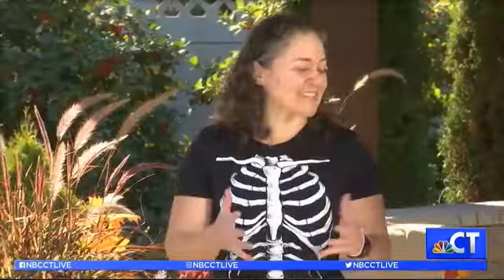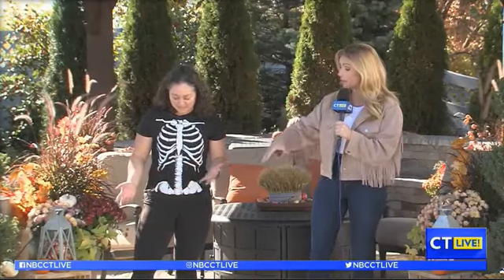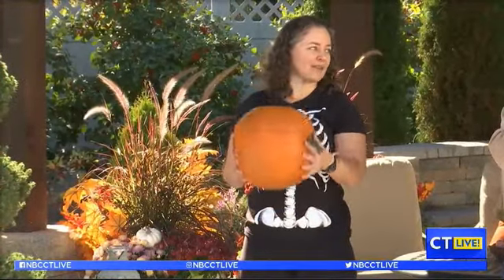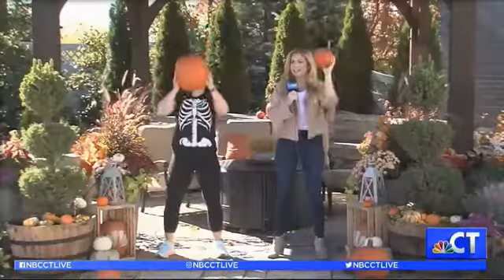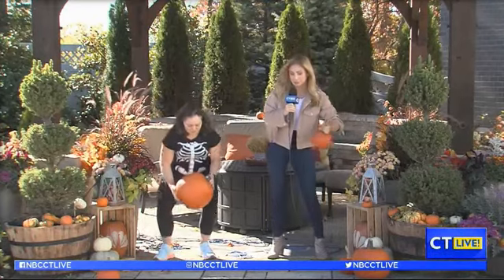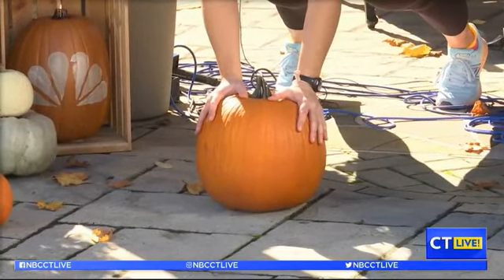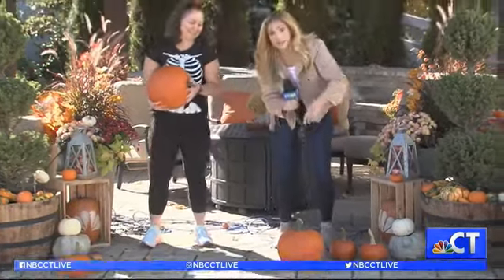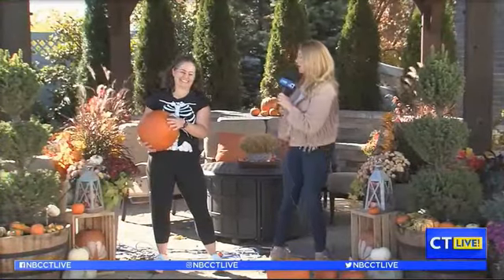Pumpkin Exercises - NBC CT Live (October 2022)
When Maggie is not teaching, writing, or speaking, you can probably find her hiking or planking. Her favorite way to spend her free time is traveling, and she loves to do a side plank in front of unique destinations - she will actually do planks almost anywhere!

When Maggie teaches Pilates to group classes, she is known for telling stories while the class holds a 90-second plank. Sharing stories is another one of her favorite pastimes. Since COVID began, Maggie has transitioned to sharing some of those plank stories online!

📖 Order a copy of Maggie’s book: Keep Moving: Take Steps to Relieve Pain & Improve Your Life